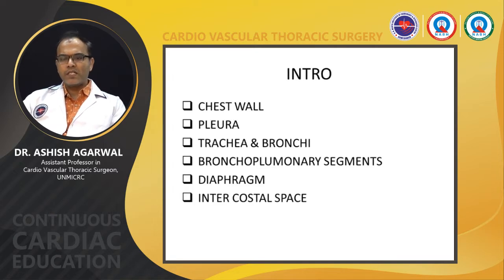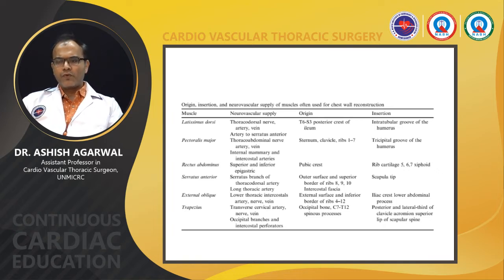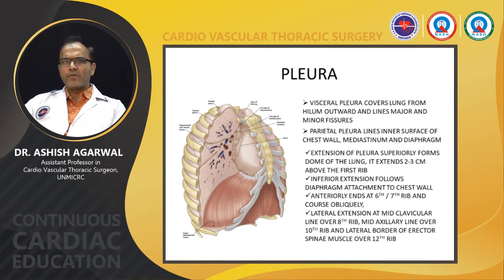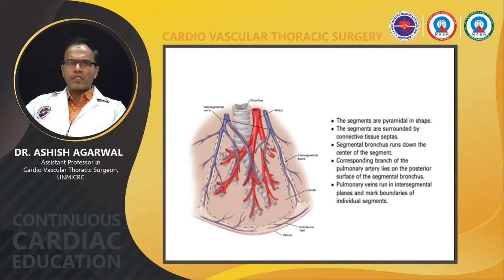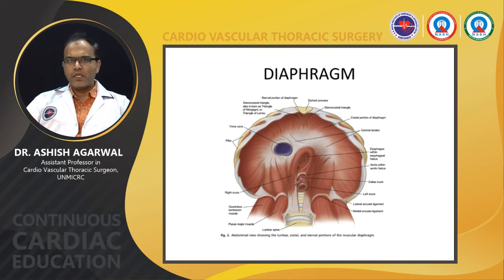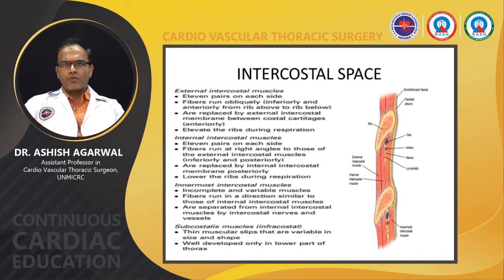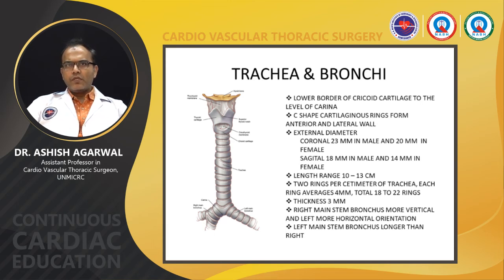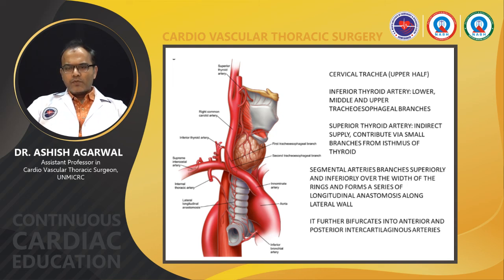THORACIC ANATOMY-CCE-14-05-2022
THORACIC ANATOMY-CCE